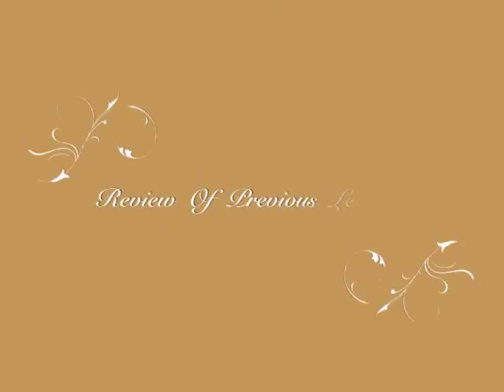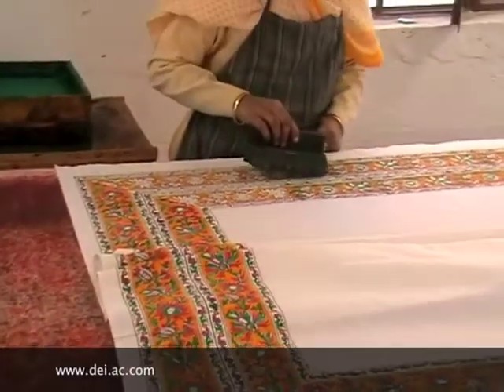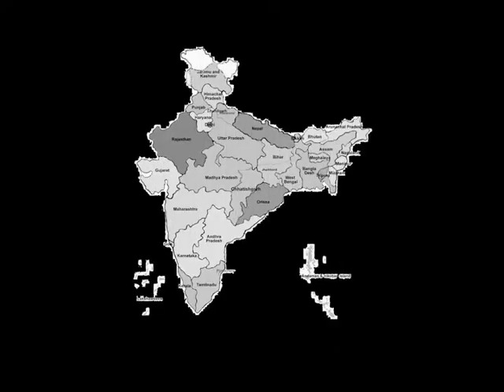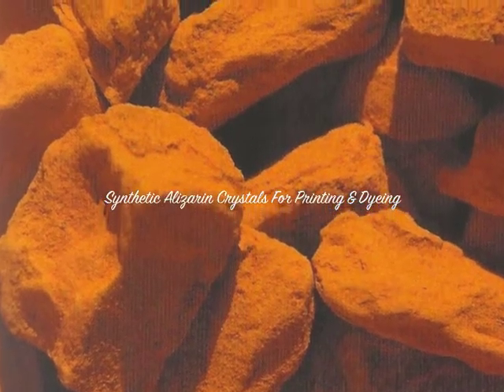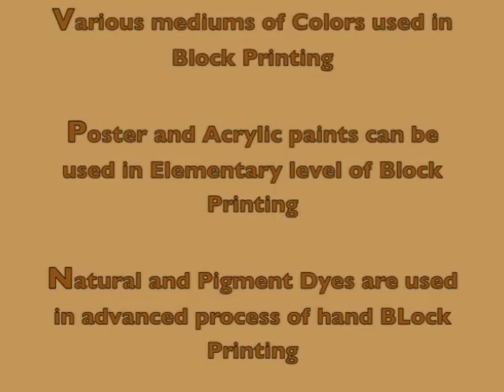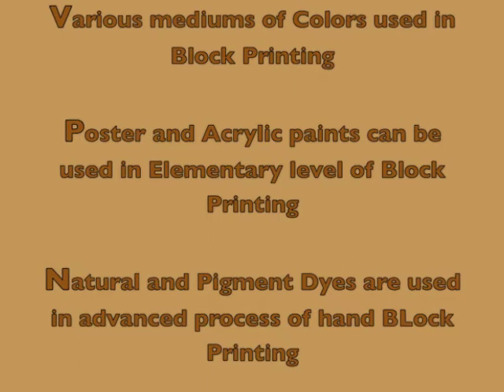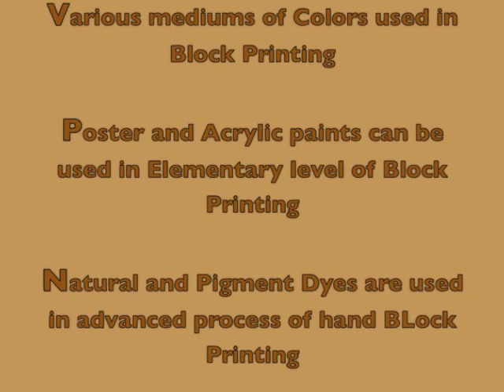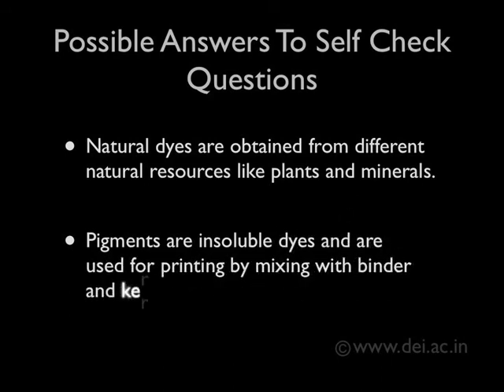MTP102_U3 Sampling Different paints Vocational Courses DEI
Vocational Courses developed and prepared by Textile Design Section of DEI, to professionally  upgrade a student for starting their own Small Scale industry in Block Printing, Tie - Dye and Screen Printing.

Coming soon. A series of 30 Videos on each Course.
Join DEI Distance learning centers from around more then 90 centers around the World and enjoy the systematic learning